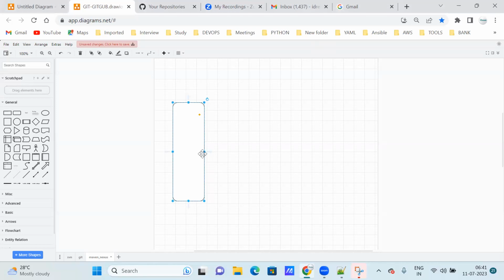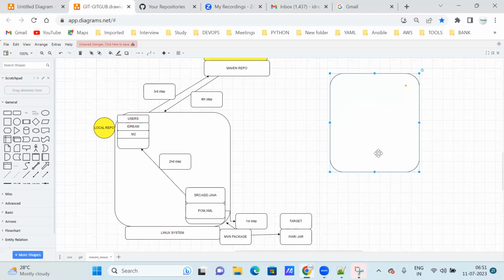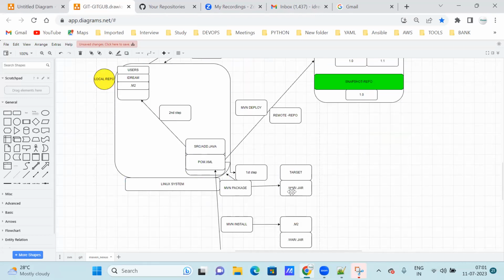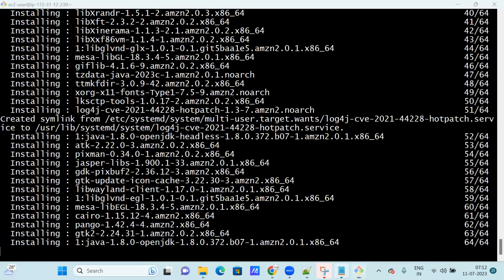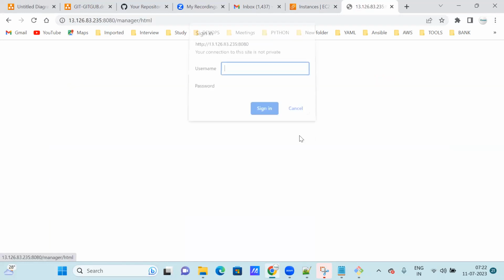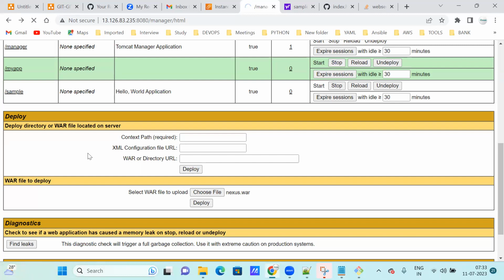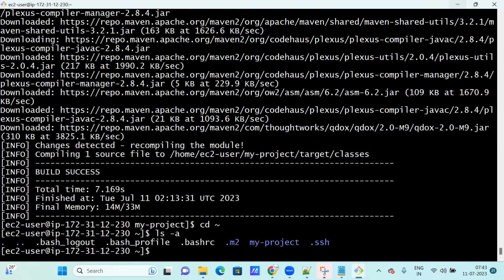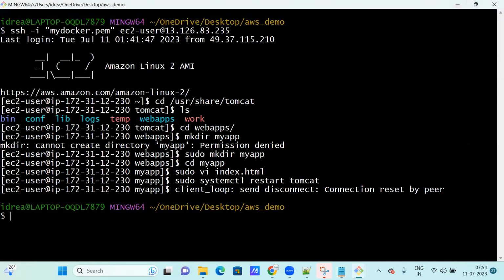nexus repo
How to setup nexus repo using tomcat webserver